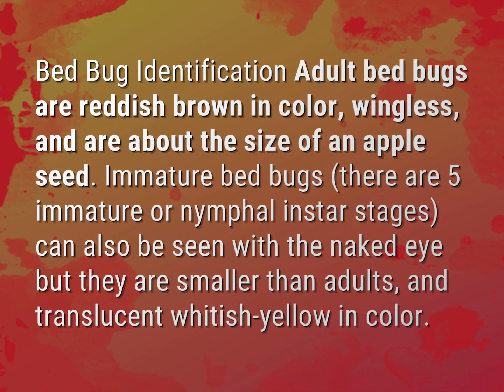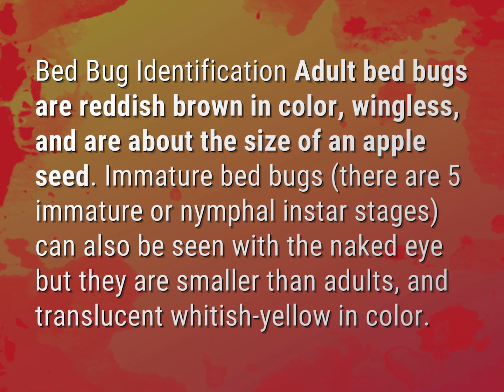How can you tell bed bugs?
James Webb (2022, August 8.) How can you tell bed bugs?
    WHYS.video